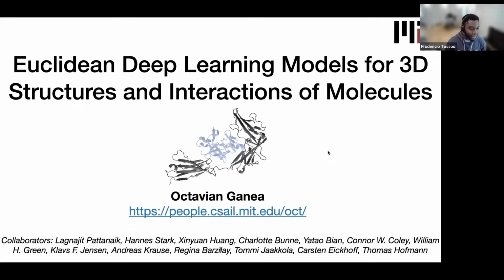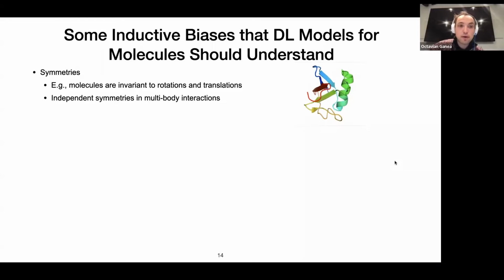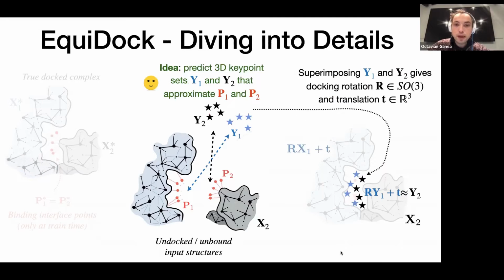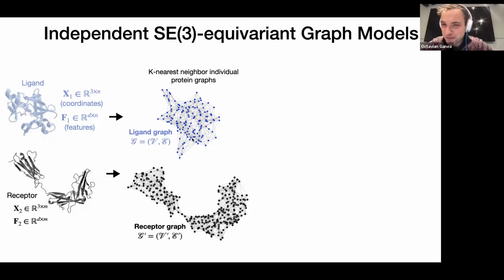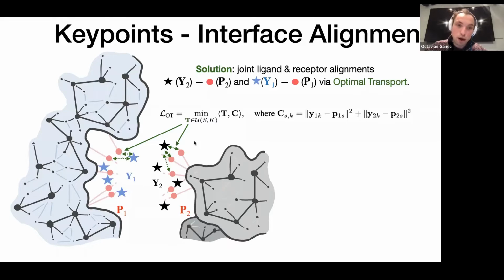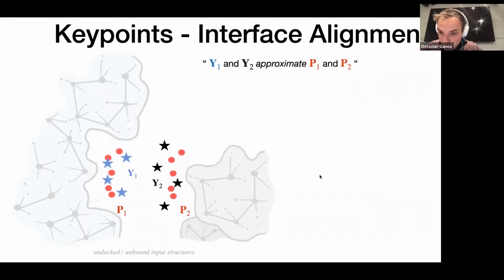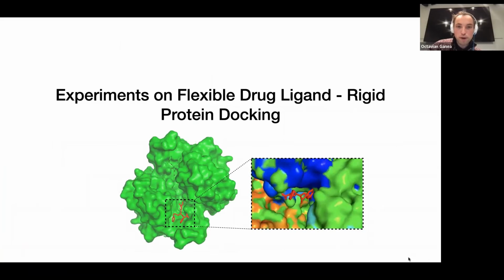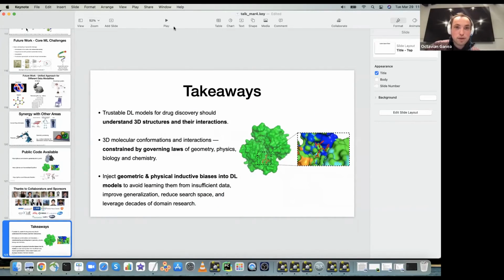Euclidean Deep Learning Models for 3D Structures & Interactions of Molecules - Octavian-Eugen Ganea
If you enjoyed this talk, consider joining the Molecular Modeling and Drug Discovery (M2D2) talks live

Title: Euclidean Deep Learning Models for 3D Structures and Interactions of Molecules

Abstract: Understanding the 3D structures and interactions of proteins and drug-like molecules is a key part of therapeutics discovery. A core problem is molecular docking, i.e., determining how two molecules attach and create a molecular complex. Having access to very fast accurate computational docking tools would enable applications such as virtual screening of cancer protein inhibitors, de novo drug design, or rapid in silico drug side-effect prediction. However, existing computer models are insufficient, being very time-consuming and having difficulties exploring the vast space of molecular complex candidates. In this talk, I will show that geometry and deep learning (DL) can significantly reduce this enormous search space inherent in docking and molecular conformation prediction. I will present EquiDock and EquiBind, our recent DL architectures for direct shot prediction of the molecular complex, and GeoMol, a model for 3D molecular flexibility. I will argue that the governing laws of geometry, physics, or chemistry that naturally constrain these 3D structures should be incorporated in DL solutions in a mathematically meaningful way. This will be exemplified by leveraging key modeling concepts such as SE(3)-equivariant graph matching networks, optimal transport for binding pocket prediction, and torsion angle neural networks. Our approaches reduce the inference runtimes of open-source and commercial software by factors of tens or hundreds, while being competitive or better in terms of quality.

Chapters:
0:00:00 Introduction speaker
0:01:36 Motivation and introduction
0:06:33 Representations of molecules and proteins
0:08:04 Inductive biases for structural chemistry and biology
0:11:49 EquiDock: Intuition and main idea
0:18:18 EquiDock: Independent SE(3)-equivariant GNN
0:25:53 EquiDock: Q&A
0:31:10 EquiDock: Optimal transport for ligand-receptor alignment
0:37:50 EquiDock: Q&A
0:49:58 EquiDock: Point Cloud Intersection Loss
0:52:26 From EquiDock to EquiBind
0:55:23 EquiBind: Experimental results
0:58:38 EquiBind: Visualization
1:00:32 EquiDock: Experimental results
1:03:30 EquiDock: Visualization
1:04:05 Conclusion and Q&A